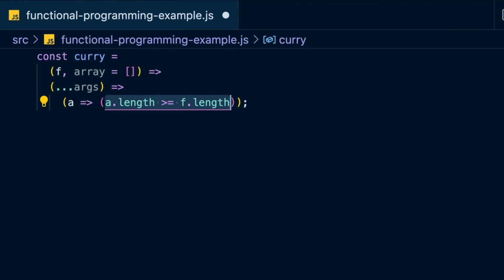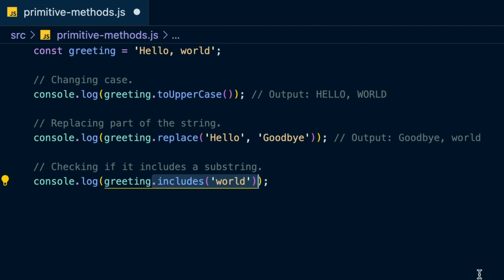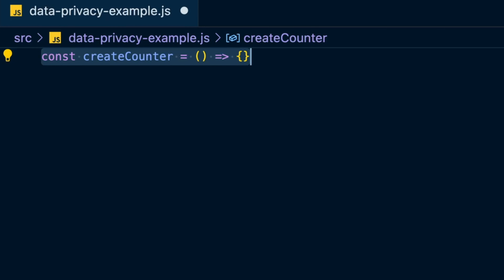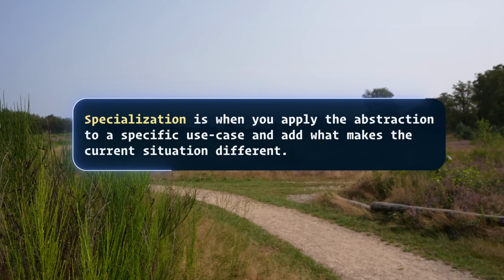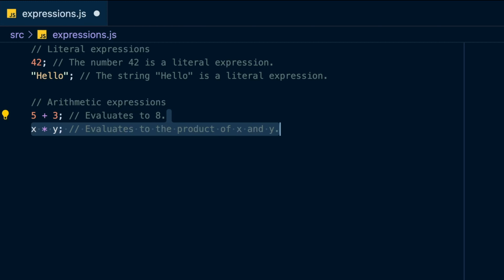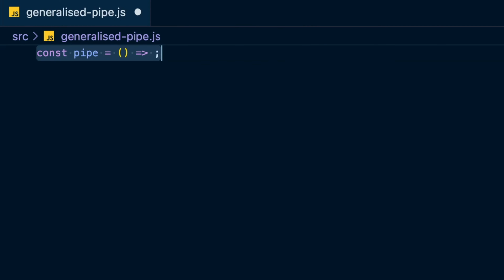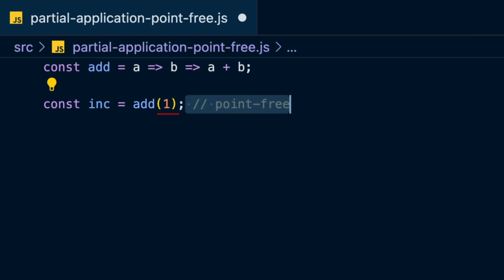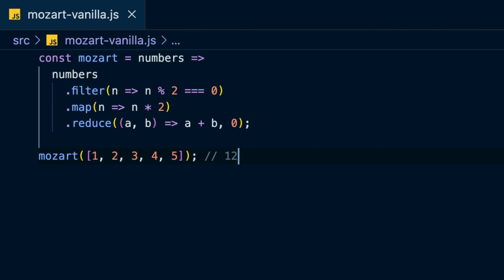Unleash JavaScript's Potential With Functional Programming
Want to hire a senior React developer? now!
If you’re expanding your team and need to hire React developers book your free discovery call today!

What is functional programming? Using this tutorial, you can learn functional programming with JavaScript.

Explore the functional programming paradigm in JavaScript. This "step-by-step with no steps skipped" guide takes you by the hand all the way from primitives to function composition.

You'll learn the answer to questions like: "What is a closure?", "What is currying?", "What is point-free style?"

And all of that with examples in JavaScript.

📄 Prefer reading? Here is the article

👋 If you’re new to my channel, my name is Jan Hesters. I’m the CTO of ReactSquad.io. It’s a marketplace of vetted senior React developers for SaaS companies. We provide developers to dozens of companies, including some in the Fortune 500.

CHAPTERS:
00:00 What is Functional Programming?
00:54 Primitive Data Types Explained
01:24 Composite Data Types
03:02 Functions Explained
03:18 Parameters and Arguements
03:45 Mapping Function
03:55 Procedure Function
04:38 I/O Operations Function
04:59 Methods in Programming
05:50 What are Noops (No Operations)?
06:04 Pure Functions
07:49 Idempotence
08:50 Referential transparency
09:25 First Class Functions
10:29 Higher Order Functions
10:58 Understanding Closures
13:18  Imperative vs. Declarative in Functional Programming
14:33 Immutability vs. Mutability  in Programming
15:49 The Concept of Abstraction
17:26 Array Methods
17:41 The Map Method
19:12 The Filter Method
19:44 The Reduce Method
21:34 The difference between Statements and Expressions
22:51 Function Composition
25:40 Generalised Compose
28:21 Trace Function
29:06 Currying
30:06 Arity Functions
32:57 Partial Applications
33:57 Point-Free Style
34:19 Data Last Principle
36:17 Data Needs to Line up Principle
37:18 The Mozart exercise